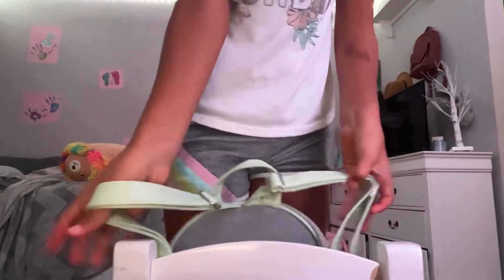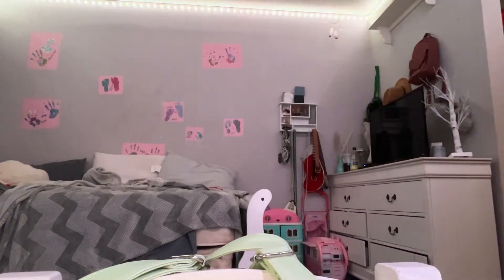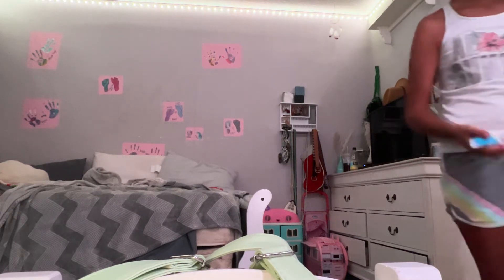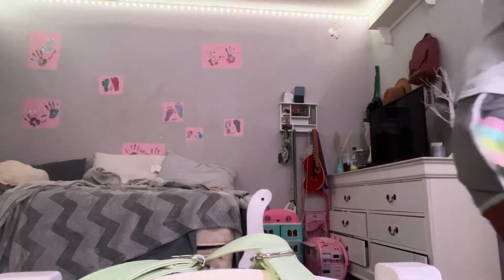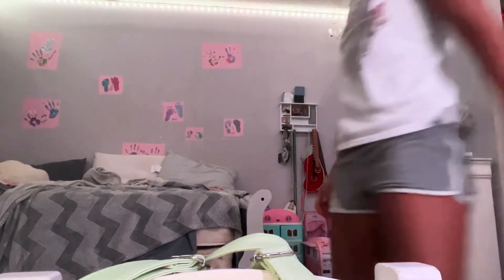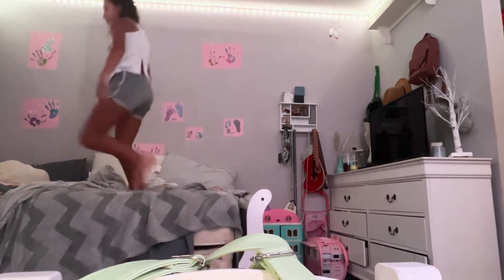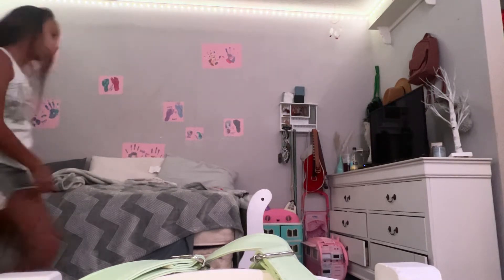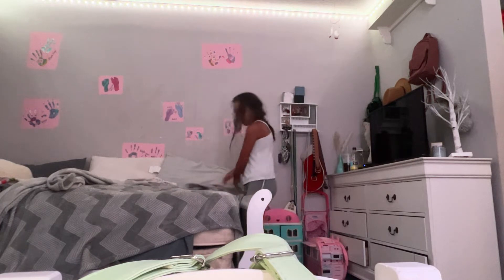Apgymnastics,as r,Luna and max,